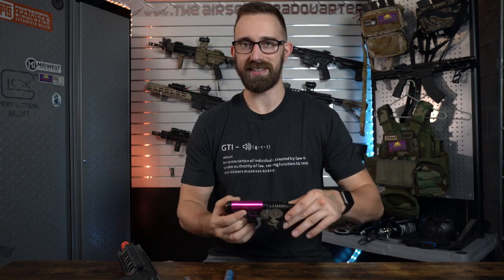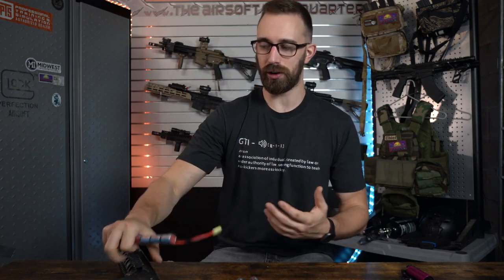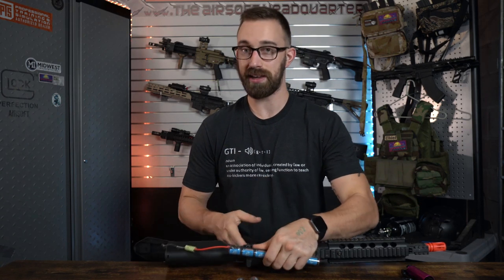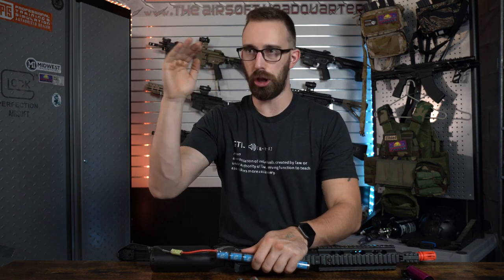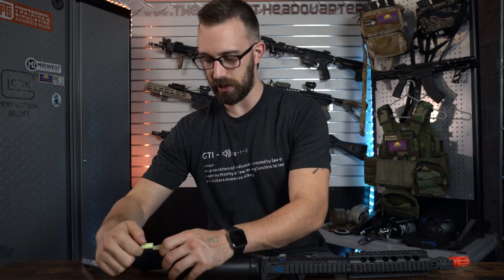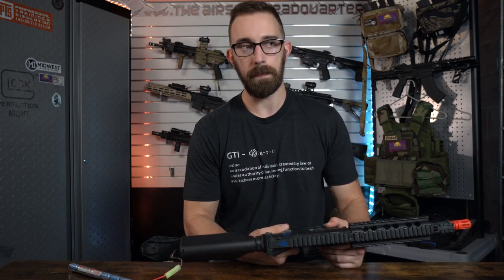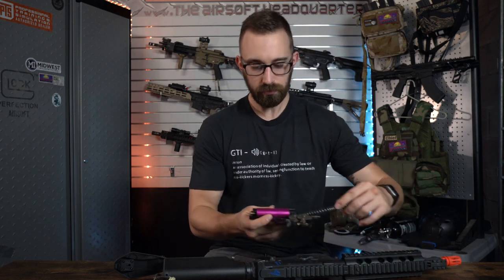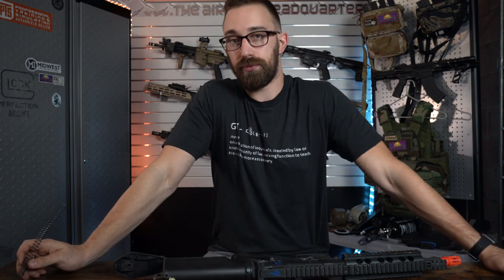5 Minute Fix: Locked Gearboxes